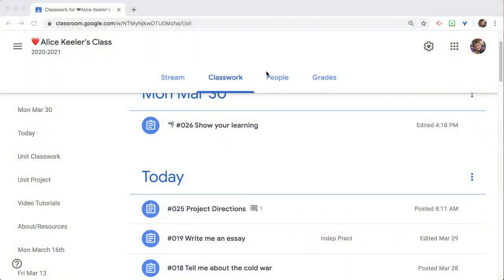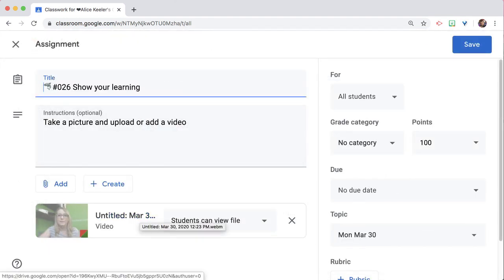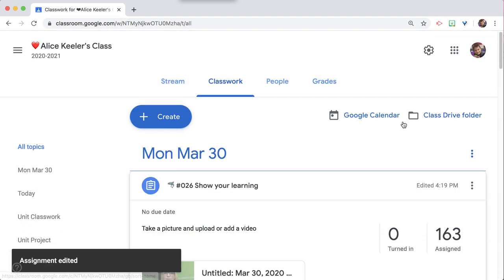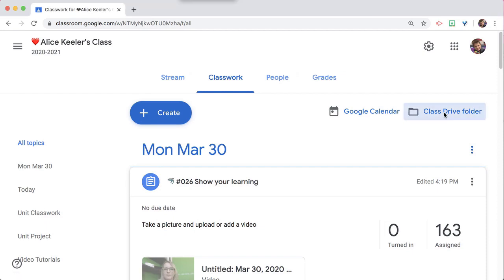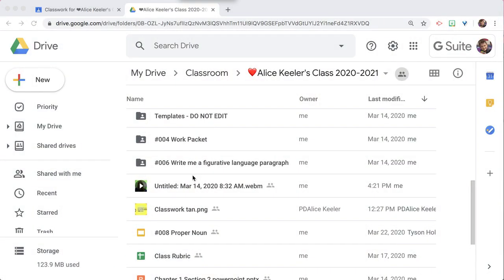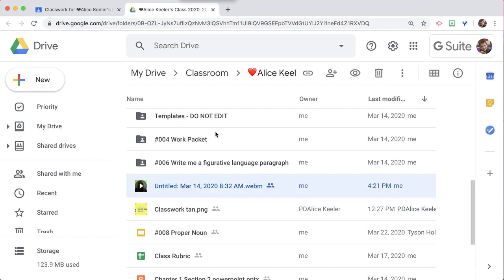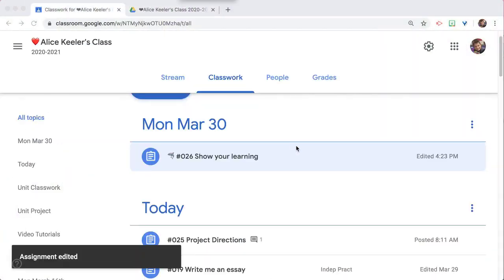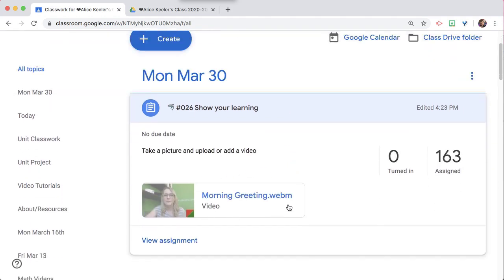Renaming a attached file in an assignment in Google Drive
When you upload a file to an assignment in Google Classroom it uploads actually to Google Drive. If the file name is not descriptive, go to the Google Drive folder and press N to rename the file.